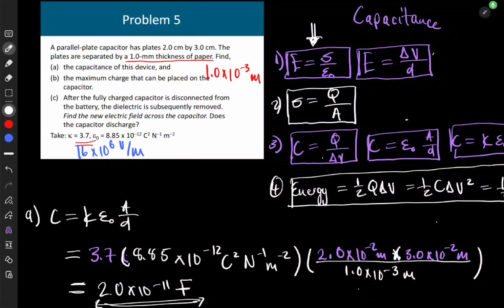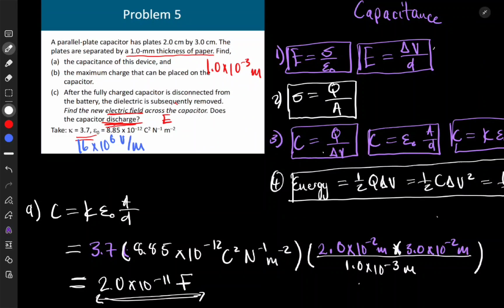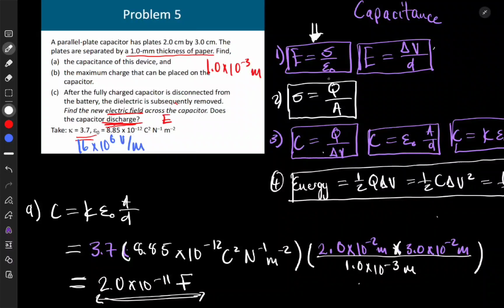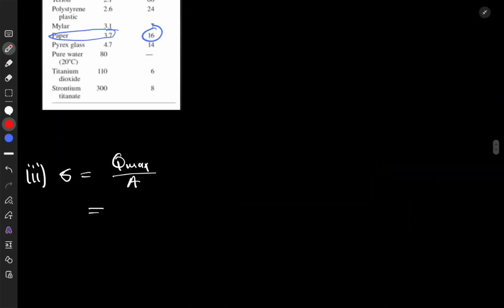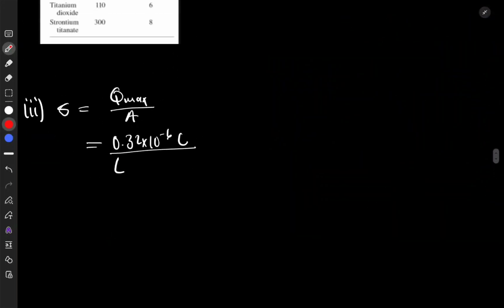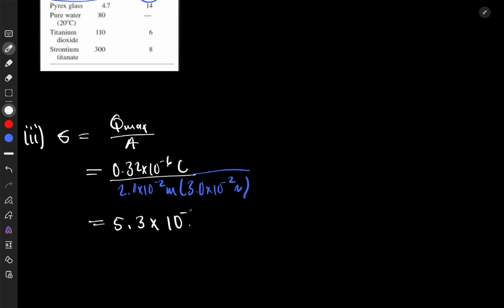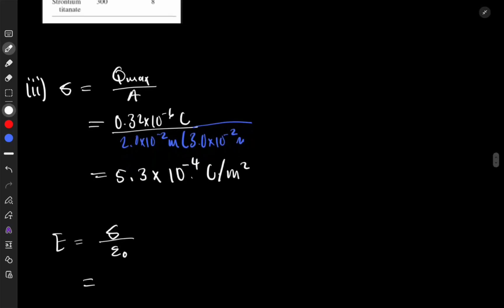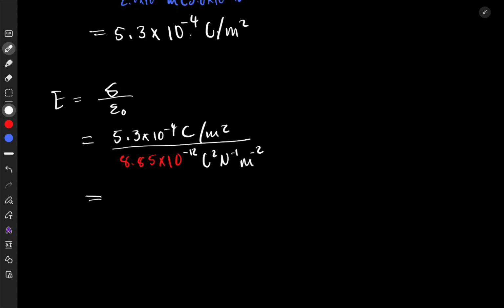Slides Questions - Question 5c - Part 1 (Weeks 3 & 4)